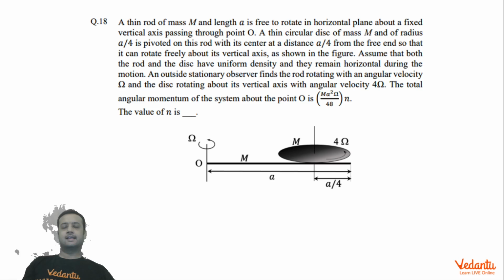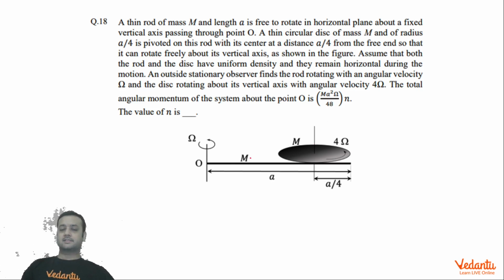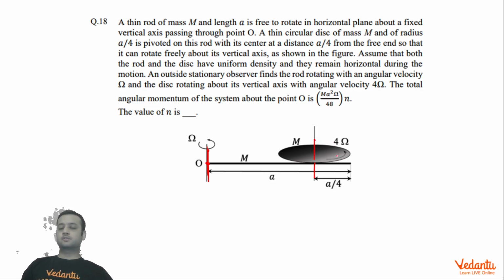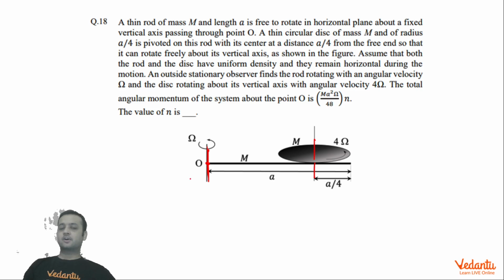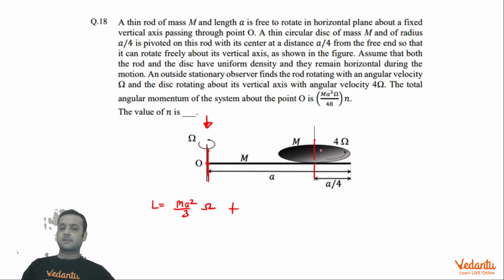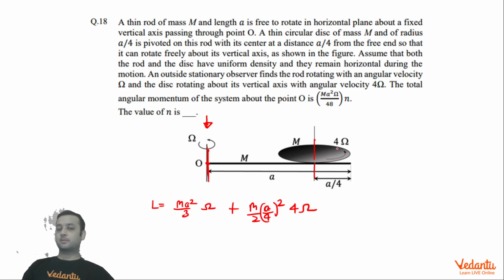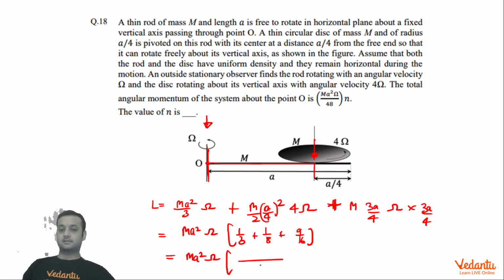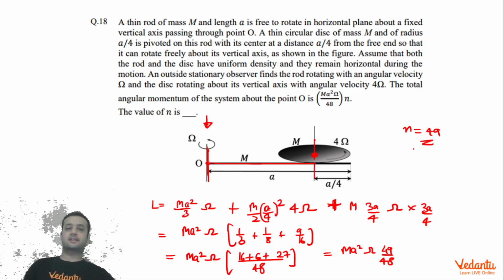JEE ADVANCED 2021 Paper-1 Physics Q18 Integer Ans 49 Mechanics Rotation Prateek Garg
✅ Session PDF for " JEE ADVANCED 2021 Paper-1 Physics Q18 Integer Ans 49 Mechanics  Rotation Prateek Garg "

➡️A thin rod of mass M and length 𝑎 is free to rotate in horizontal plane about a fixed vertical axis passing through point O. A thin circular disc of mass M and of radius 𝑎/4 is pivoted on this rod with its center at a distance 𝑎/4 from the free end so that it can rotate freely about its vertical axis, as shown in the figure. Assume that both the rod and the disc have uniform density and they remain horizontal during the motion. An outside stationary observer finds the rod rotating with an angular velocity Ω and the disc rotating about its vertical axis with angular velocity 4Ω. The total
2 angular momentum of the system about the point O is (𝑀𝑎 Ω) 𝑛. 48
The value of 𝑛 is ____.